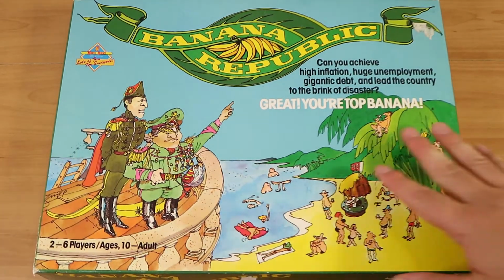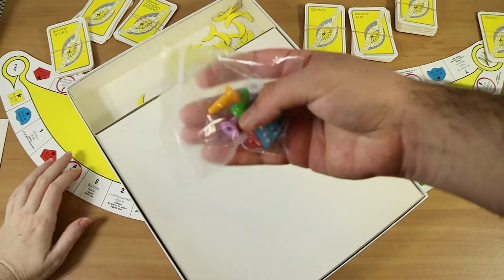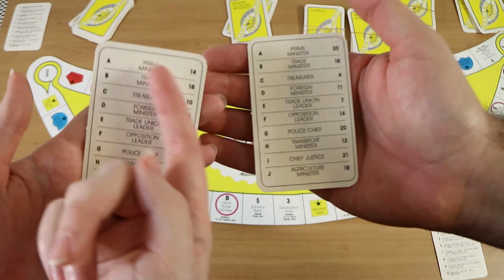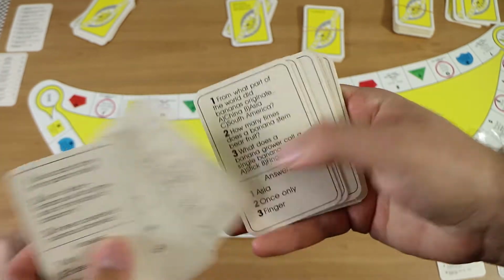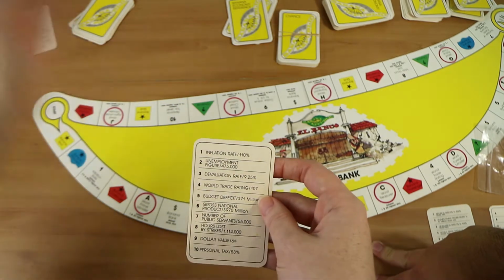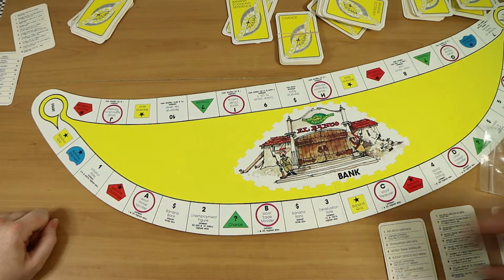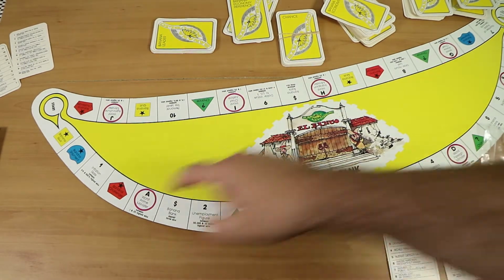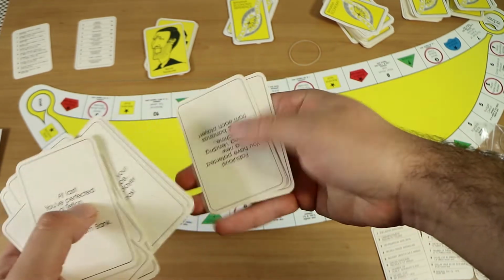Banana Republic Board Game Review! | Board Game Night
We review the Banana Republic board game!